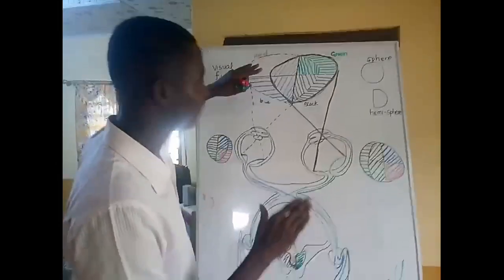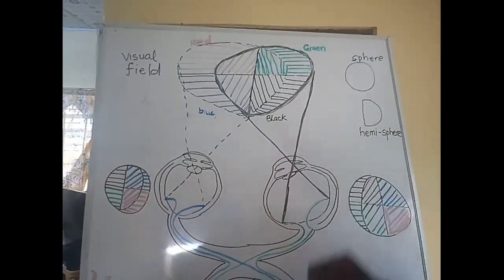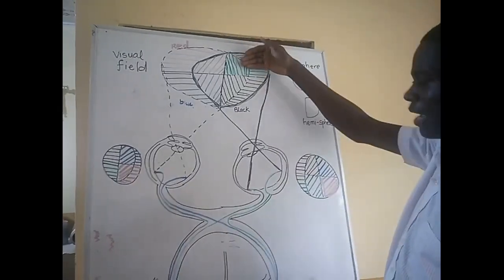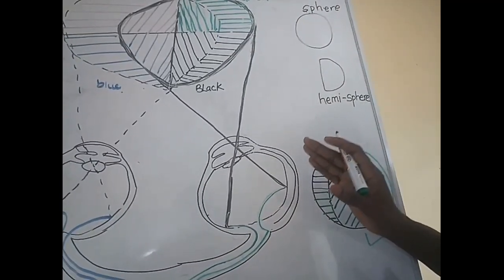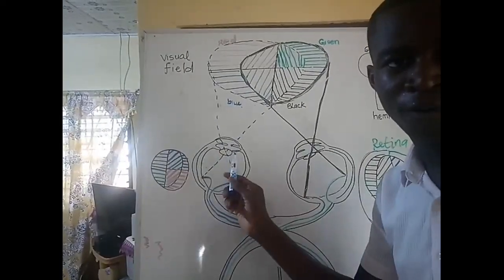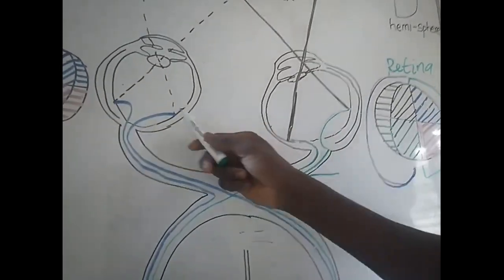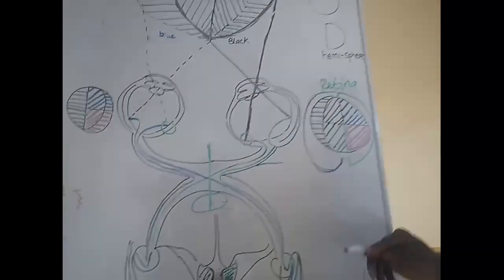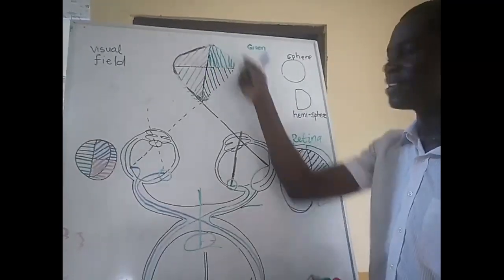Visual field and Bitemporal heteronymous hemianopia( tunnel vision)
This video is a concise explanation of the visual field of human being and related clinical correlates, tunnel vision